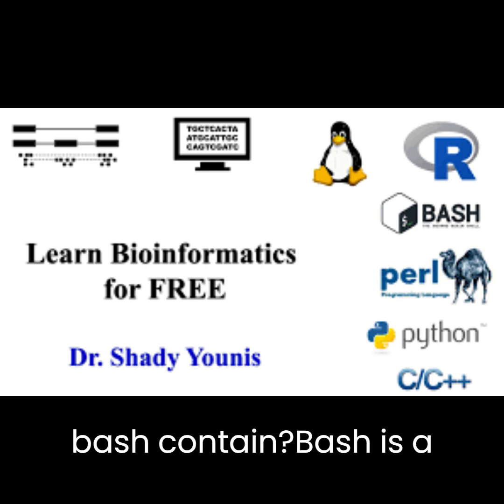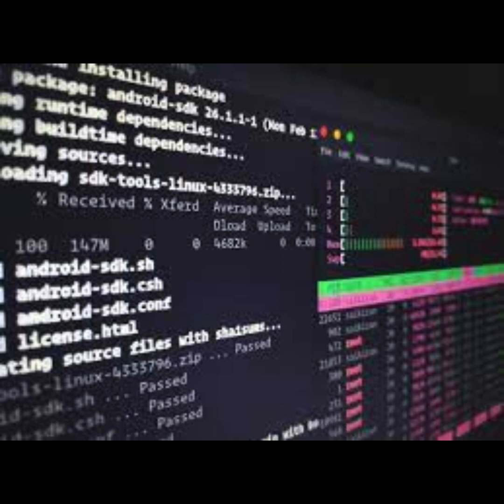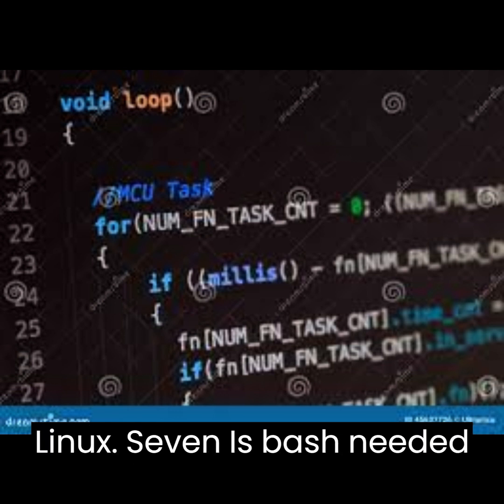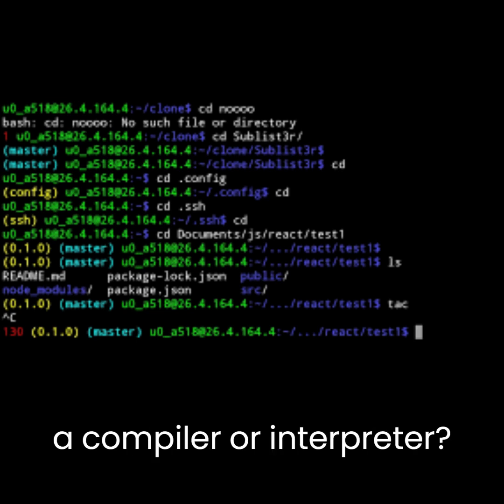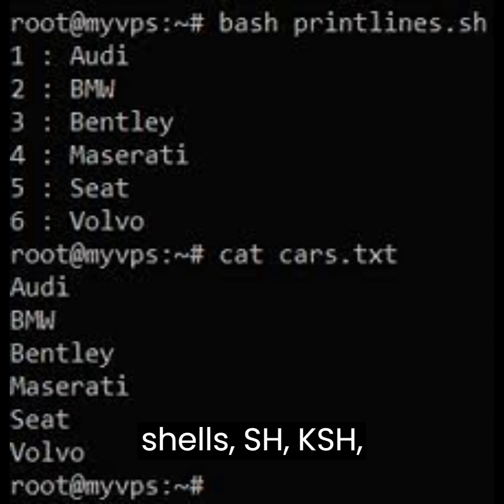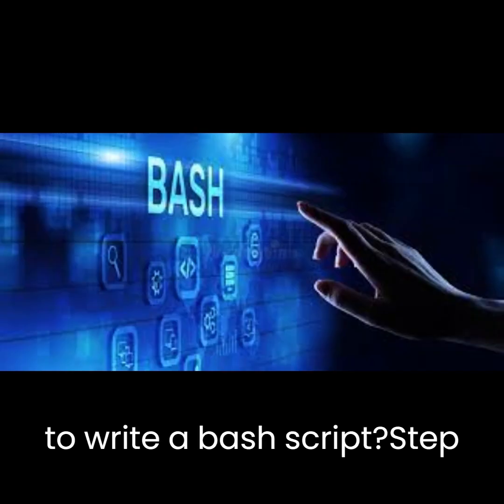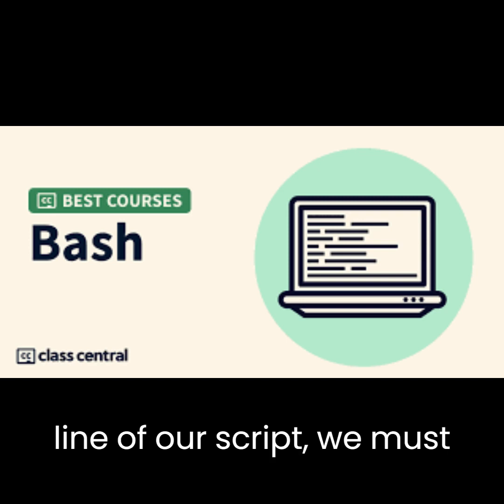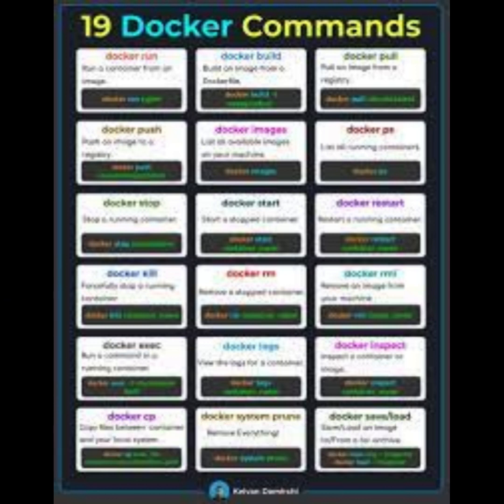All Programming Subjects :Bash. English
All Programming Subjects :

Bash.
1  What can you program with bash?
Bash makes it easy to create and edit text files, including CSVs. And, since text files are one of the most common ways،  to store and process data, Bash is great for performing tasks like: Preparing and curating data.
Sorting and filtering through data.
2  Does bash have classes?
  Creating classes in Bash is not possible, but since Bash 4.0, the language added associative arrays،  which can be used as an alternative way،  to store a structure of an object.
Using this feature, one can keep track of objects،  by assigning them a unique id as part of the key.
3  Is bash faster than Python?
Performance and execution time:
 Bash scripts tend to run faster than Python scripts، because they do not require an interpreter،  to execute the code.
Bash scripts are directly executed by the shell, which makes them faster than Python scripts،  that need to be interpreted by a Python interpreter.
4  What does bash contain? ‬‏
Bash is a command processor،  that typically runs in a text window ، where the user types commands that cause actions. Bash can also،  read and execute commands from a file, called a shell script.
5  Is bash a good skill?
Bash scripting is an essential skill for any developer, system administrator, or power user، who wants to automate repetitive tasks and،  make their workflow more efficient.

6  Should I learn bash or Python?
With Bash, you can learn ways to automate tasks through commands.
However, learning Python will deepen،  your understanding of the programming fundamentals.
That's why we recommend you go for both languages،  to be an expert programmer in Linux.
7  Is Bash needed for data science?
Data scientists need a basic understanding of bash، and its commands.
Often referred to as the terminal, console or command line, Bash is a Unix shell that can help you navigate،  within your machine and perform certain tasks.
8  Is Bash language dead?
Bash is already dead  ،in the sense that it is not evolving; nobody is adding new features to bash.
Other shells like zsh،  and PowerShell are evolving، and undergoing development, and they are both being used for more and more projects.
But bash is a core part  ،of the Linux infrastructure، and will be for decades.
9  Is Bash a compiler or interpreter?
Bash is a single-pass interpreter،  which means it reads one command at a time, interprets, and runs it then and there.
The same thing ، is true with other types of shells - sh, ksh, zsh, csh, etc.
10 Is Bash a high level language?
Definition:
Python is a high-level programming language،  designed to be easy to read ، and simple to implement.
While Bash is ،  an sh-compatible command language interpreter، that executes commands read  ،from the standard input or from a file.
11  Is Bash written in C?
The Bourne Again Shell, aka bash , is a GNU reimplementation of the Bourne shell, with lots of nifty features pulled from،  csh and other places.
 It's written in C.
12  Is bash a GUI or CLI?
In Microsoft Windows, you can use the command prompt،  and the Powershell application، as a command-line interface. Linux and Unix-based operating systems، have Bourne-Again Shell (bash) as the default CLI.
13  How to Write a Bash Script?
Step 1: Create a new plain text file.
The first step is to create a new plain text file. ...
Step 2: Specifying the interpreter.
On the first line of our script, we must specify which interpreter we would like to use to parse our script. ...
Step 3: Implement commands.
14  What type of program is bash?
Bash is a Unix shell ،  and command language ، written by Brian Fox for the GNU Project ، as a free software replacement for the Bourne shell.
First released in 1989, it has been used as the default login shell for most Linux distributions .
15   Bash the same as C++?
Bash is typically used for ، scripting system administration ، tasks by gluing together command line utility programs.
One doesn't use it for writing GUI desktop applications, web apps, mobile apps, OS kernels, device drivers, numerical computing, etc., like in C, C++, C#, Java, and so on.